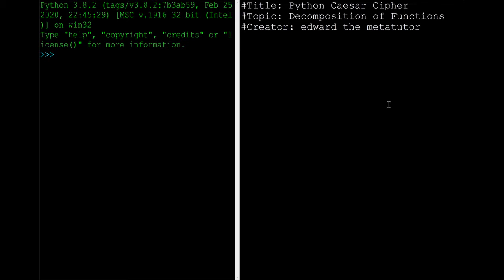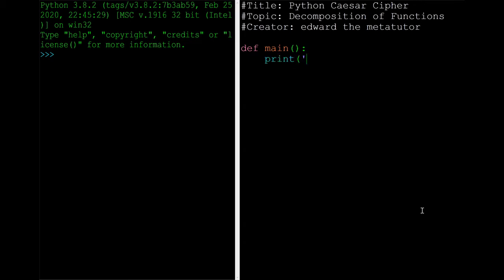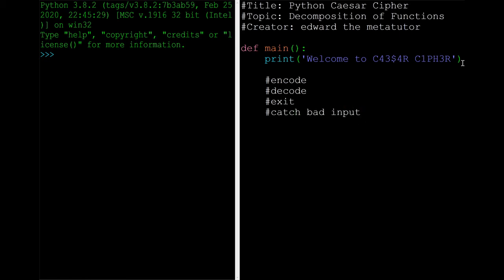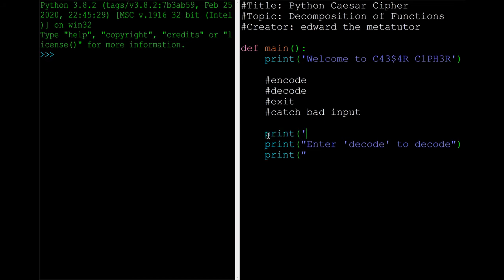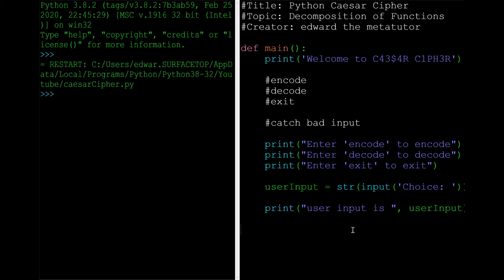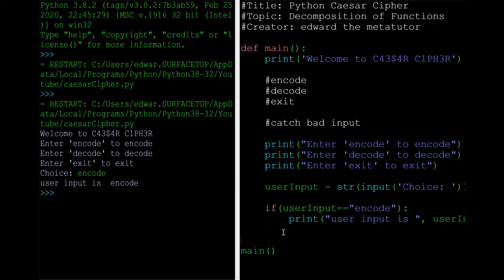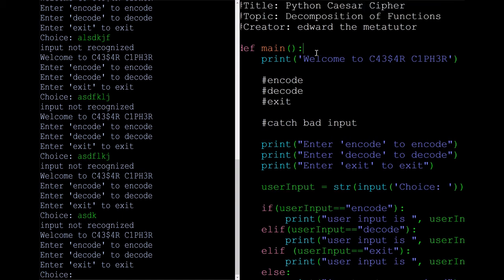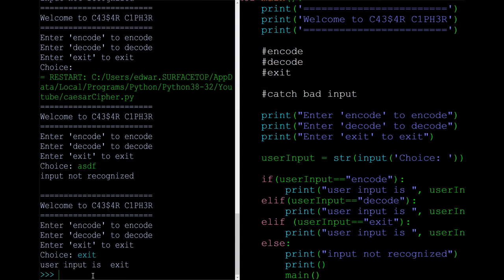Python Caesar Cipher Part 1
In this video, I implement the menu for a basic Caesar Cipher. This is a 3-part video--if you are looking for the implementation of the actual encoding and decoding process, look for Part 3!